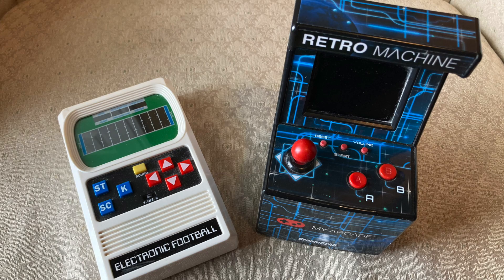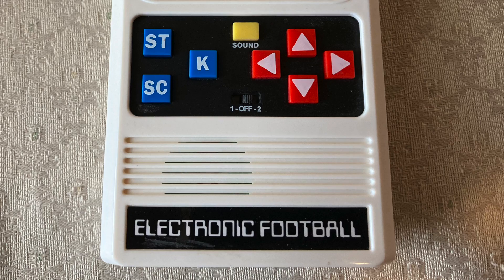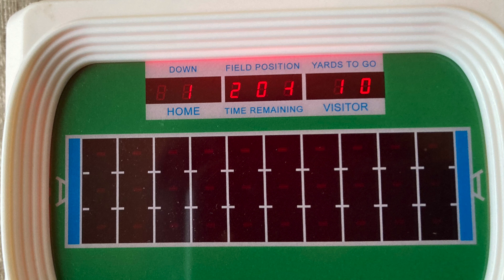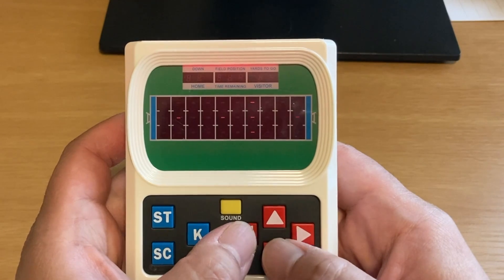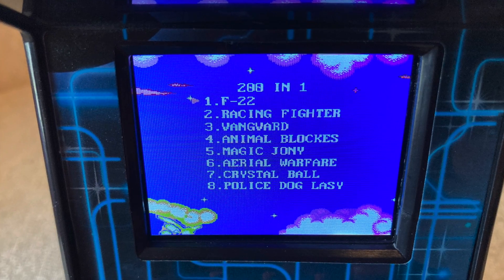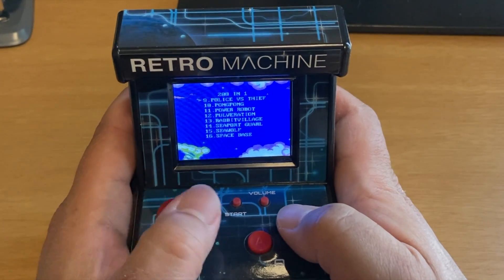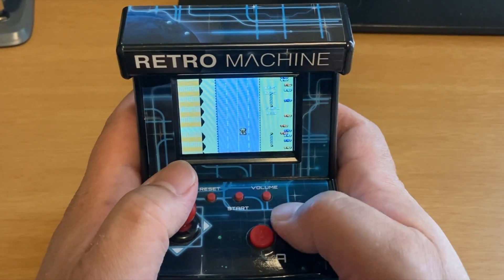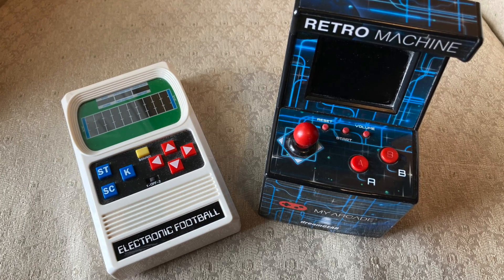Retro Mini Arcade Review HD 1080p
This video reviews two retro style mini arcade games.  The first is Electronic Football, a reproduction of the 1977 Mattel Electronic Football game and the second is a modern game that is designed to have games that are similar to old games but not a reproduction.